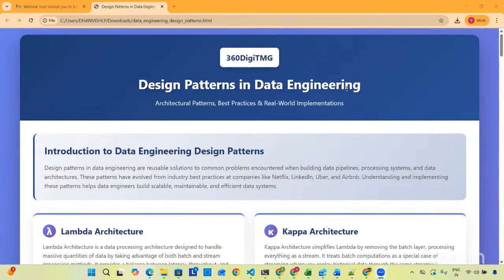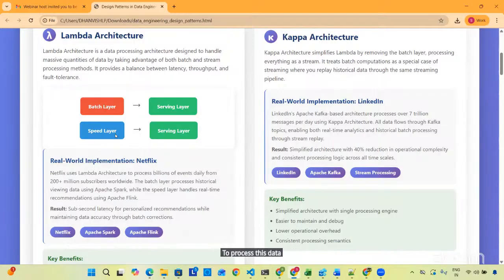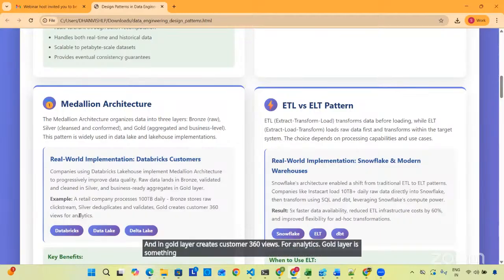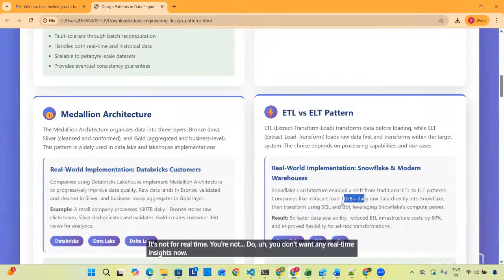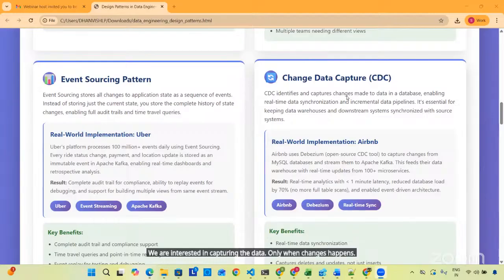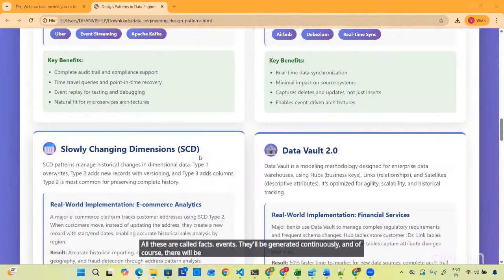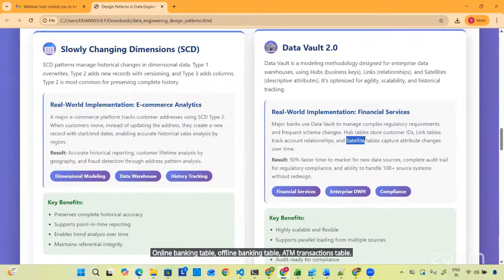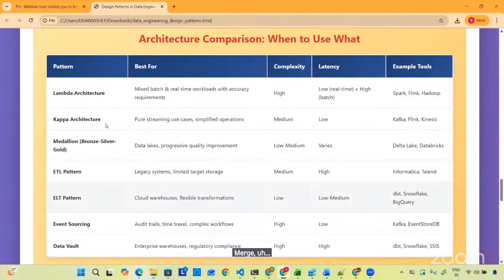Design patterns in Data Engineering | 360DigiTMG